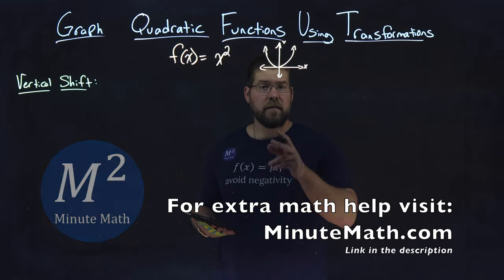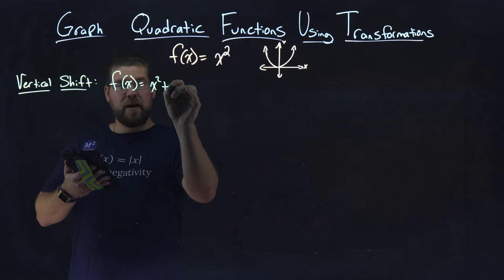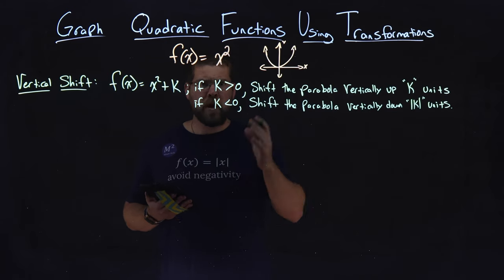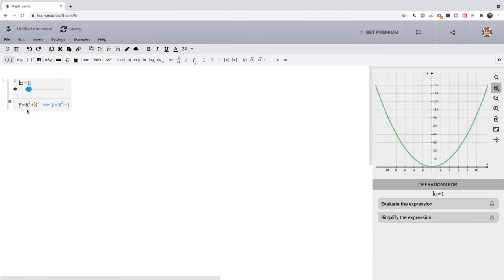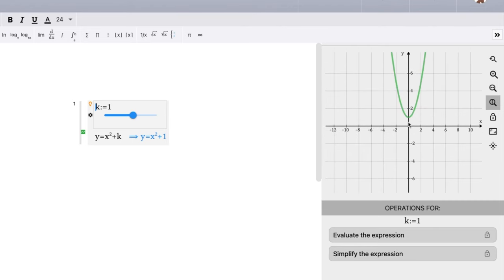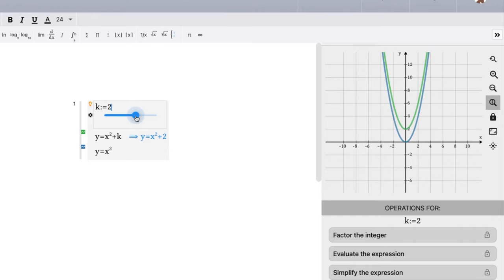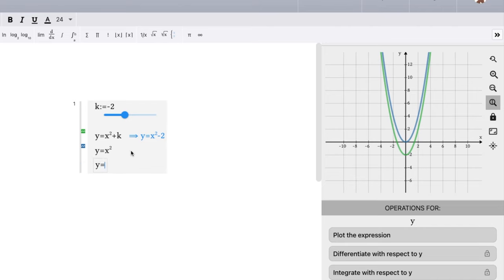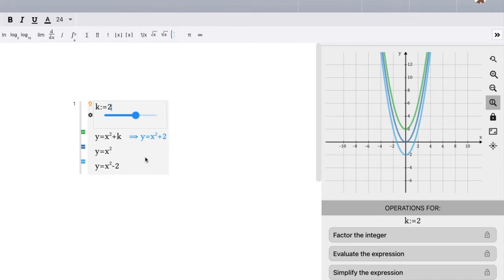How to graph a vertical shift of a quadratic function | f(x)=x^2+k | Minute Math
In this video we cover how to graph a vertical shift of a quadratic function. This is the first step in graphing transformations of quadratic functions and is useful when learning how to graph a quadratic function.

Amazon Store Front: How we make our videos, Recommended Educational Resources, Etc.:

Marecek, L., & Mathis, A. H. (2020). Graph Quadratic Functions Using Transformations. In Intermediate Algebra 2e. OpenStax.